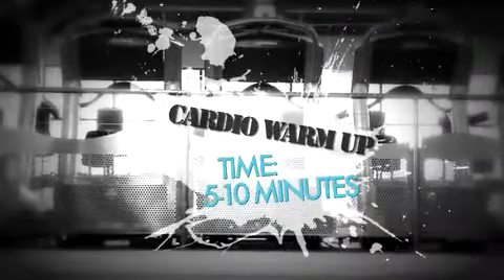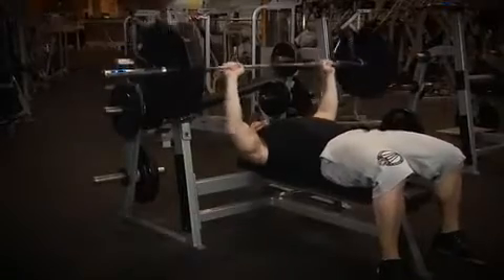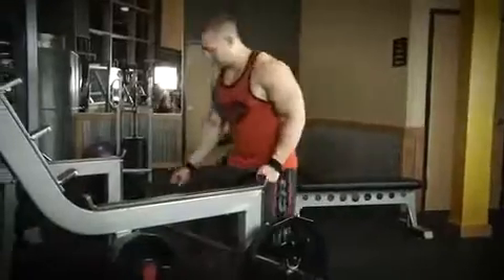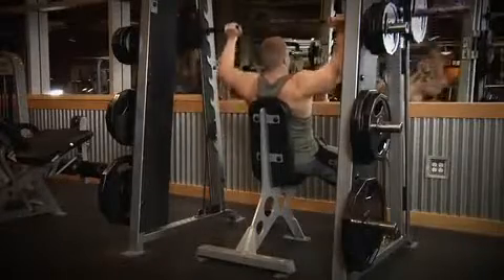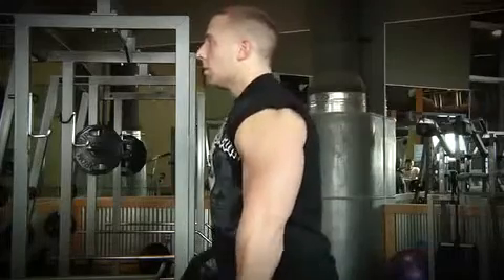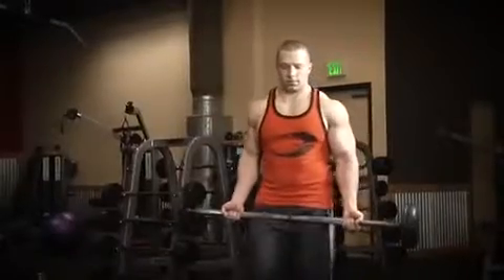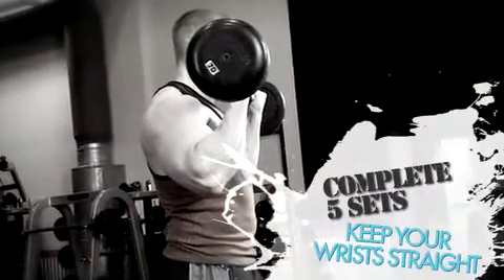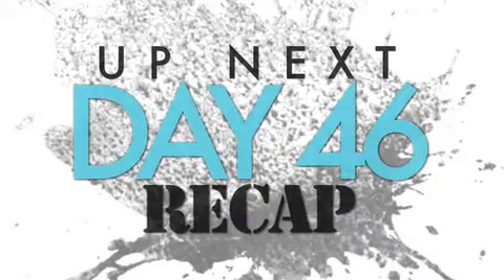46Your 12Week Daily Bulking Trainer Monday Week 10 Upper Body